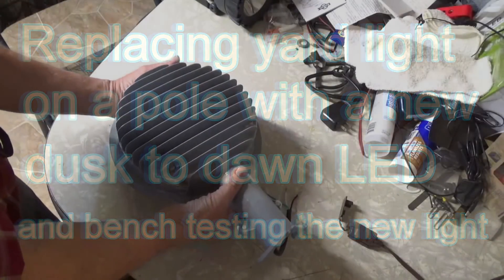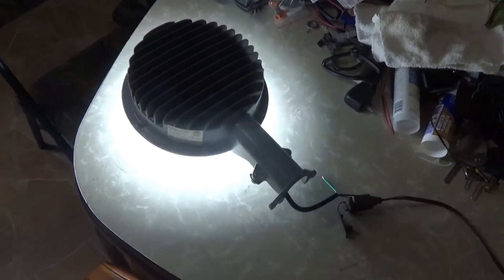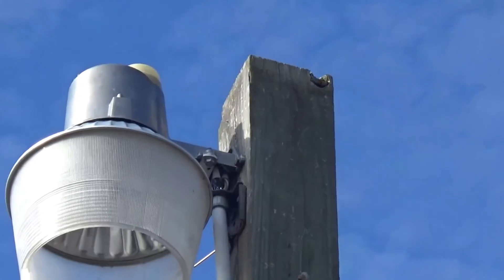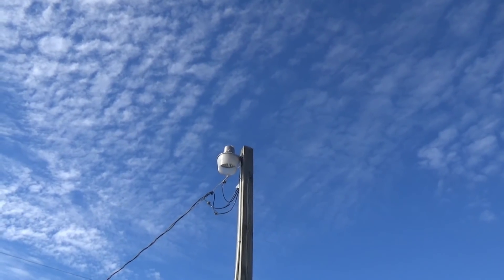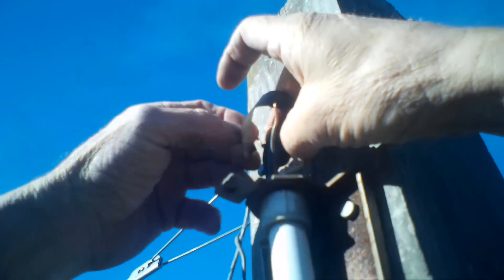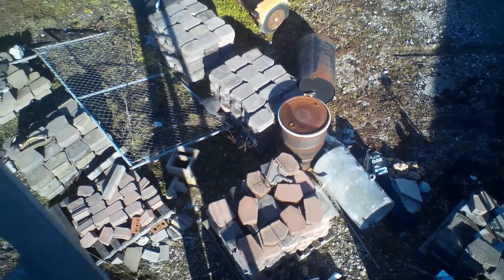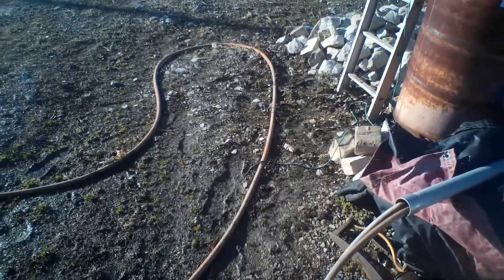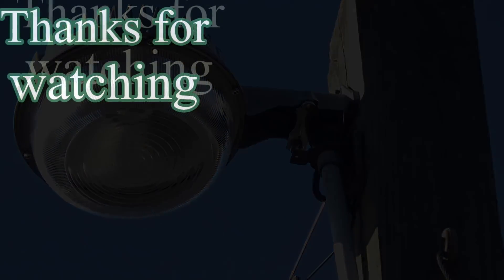Replacing yard light on a pole with LED and bench testing.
Bench testing a new LED dusk to dawn yard light and then replacing the old mercury vapor light on a pole with the new LED Brightech light from Amazon